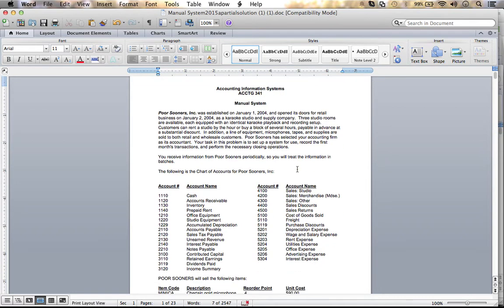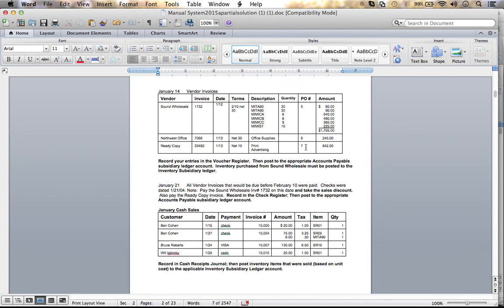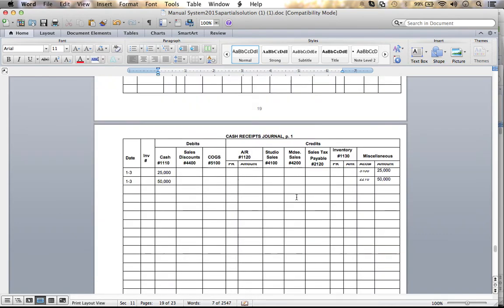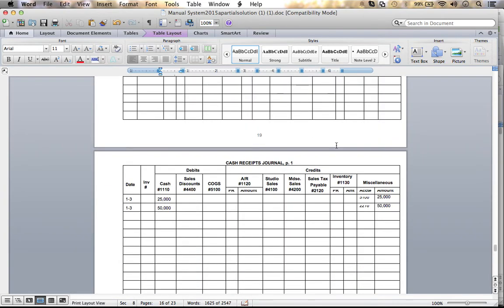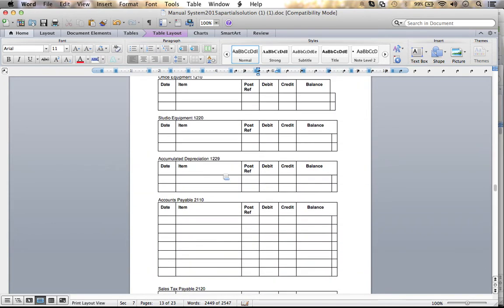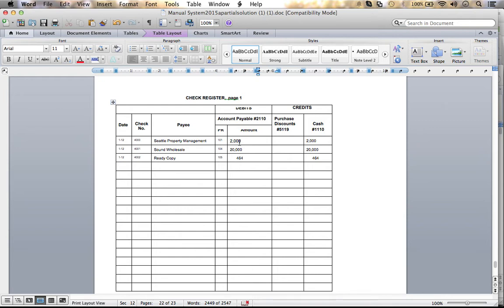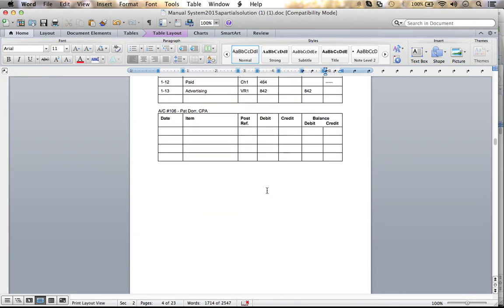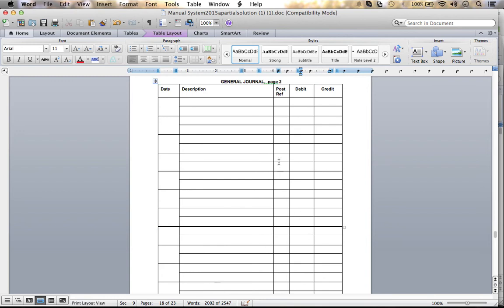manualsystem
Manual System -- ACC 341